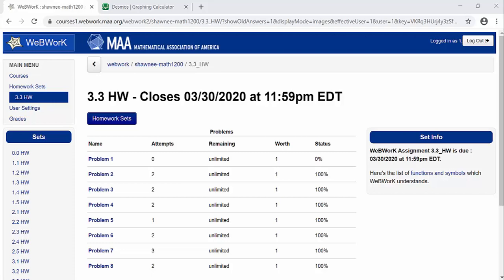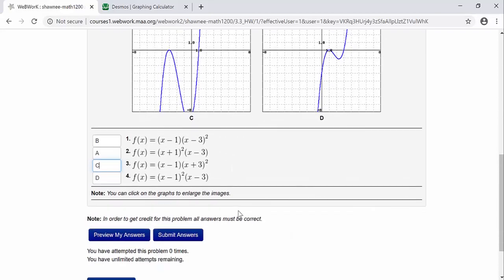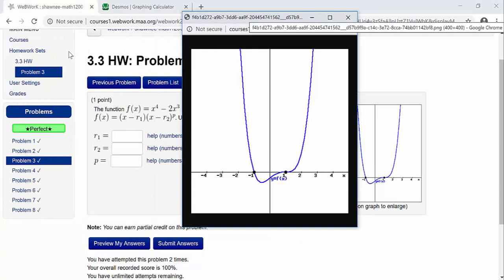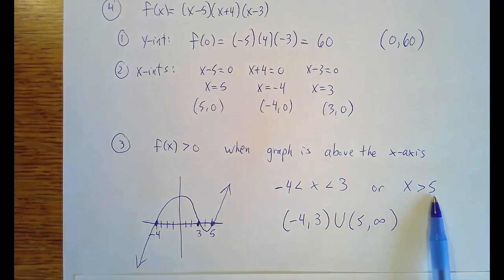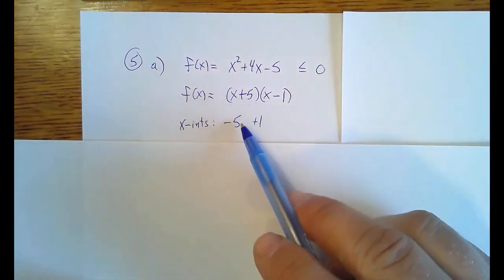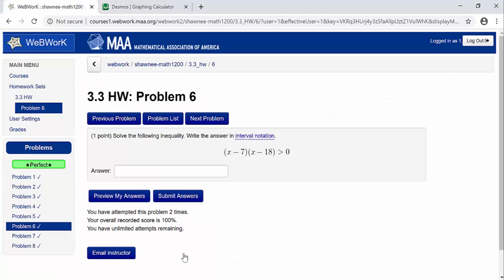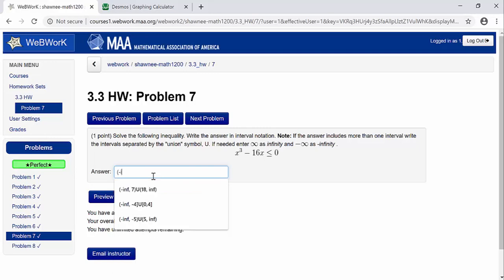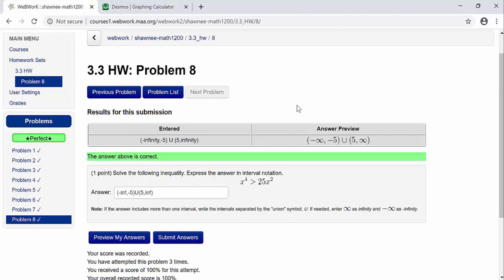3.3 HW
Dr. DeSario works through the 3.3 HW problems in detail.